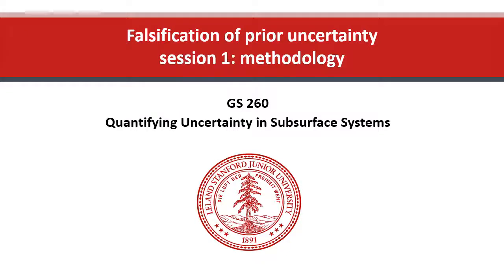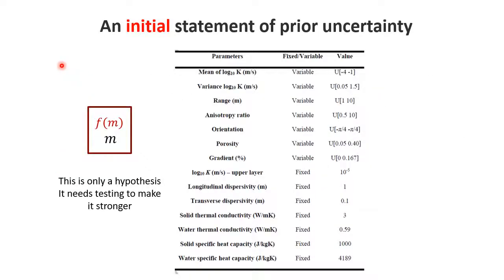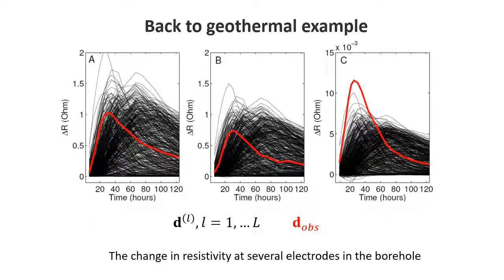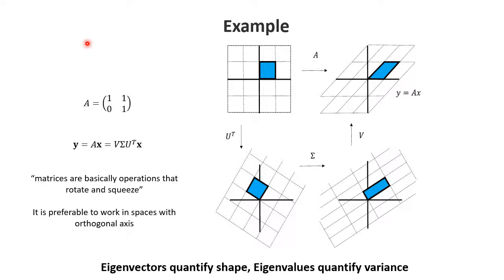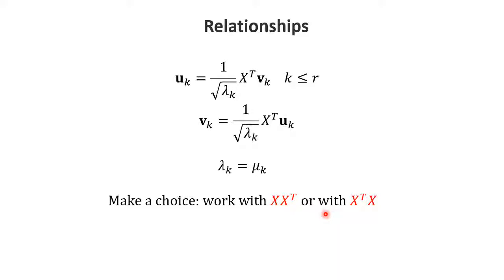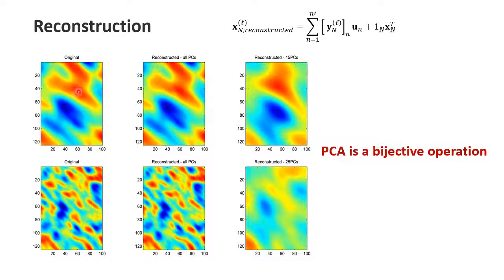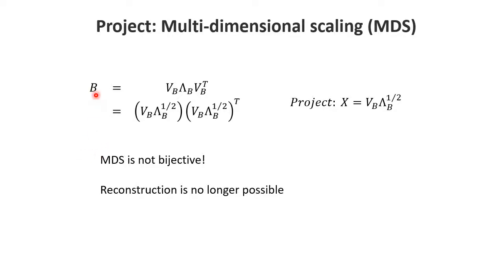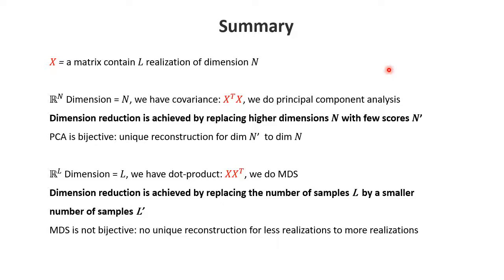03-1 Falsification of prior uncertainty: method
Using dimension reduction to understand relationship between data and prior